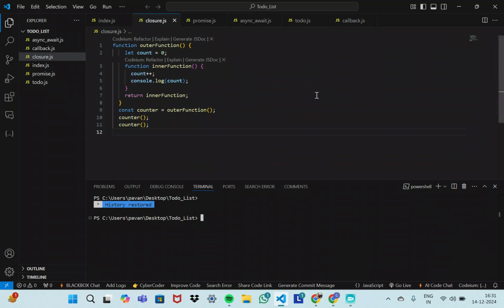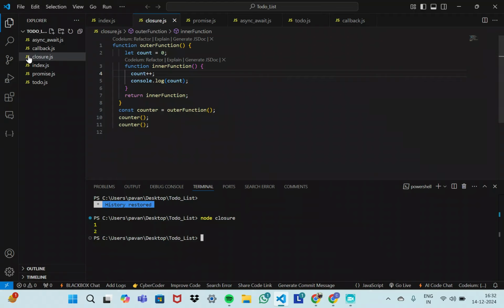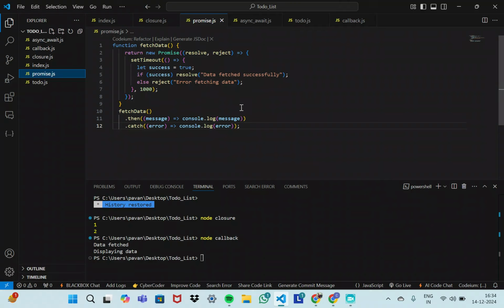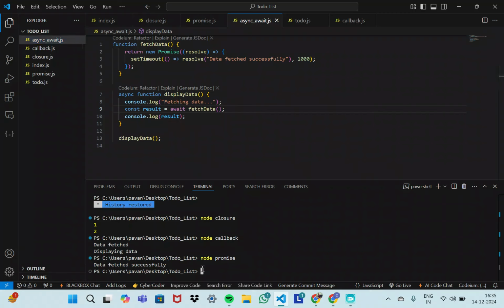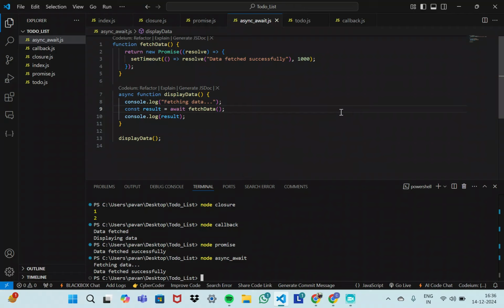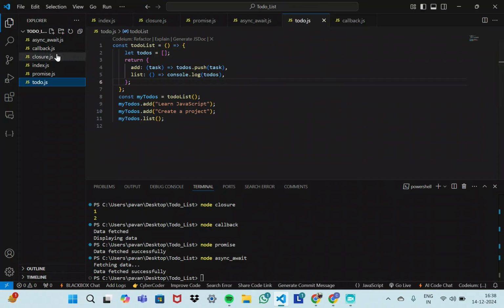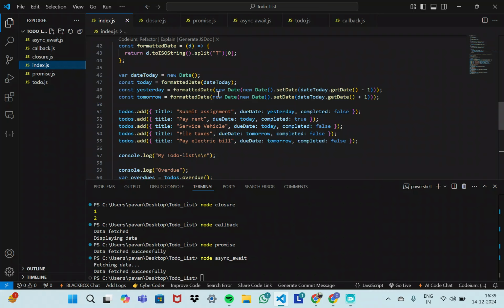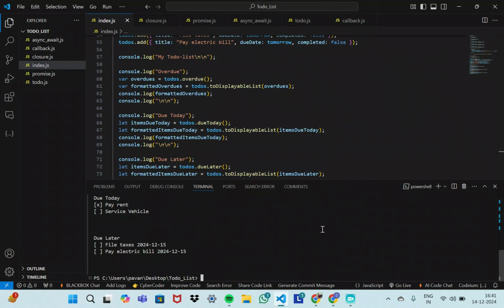Closures,callback,promises,aysnc/await and implementation of todo list using closures